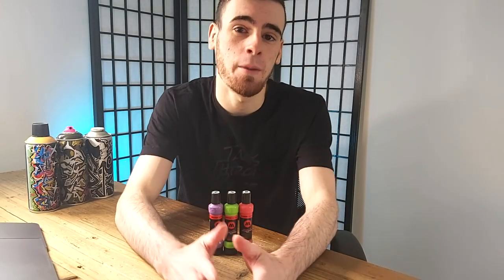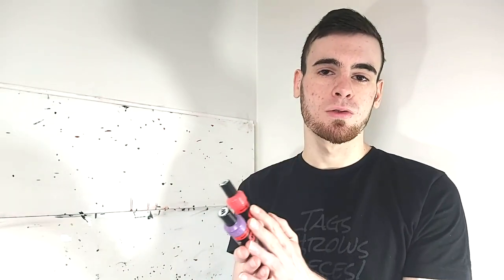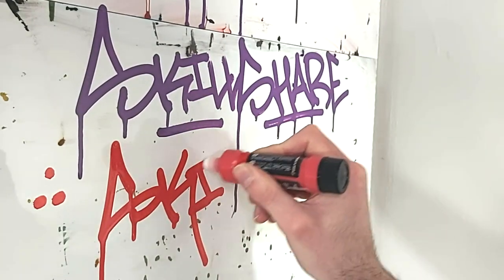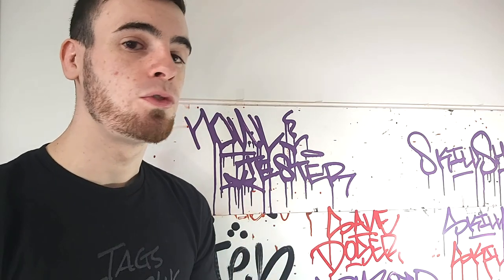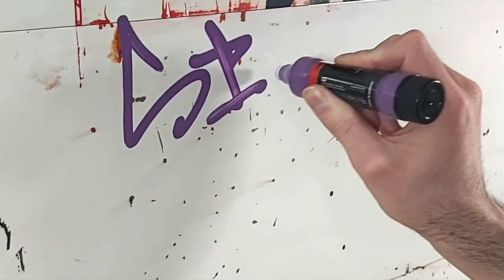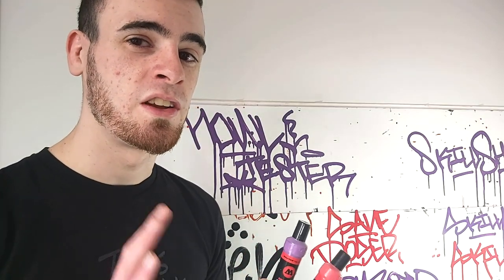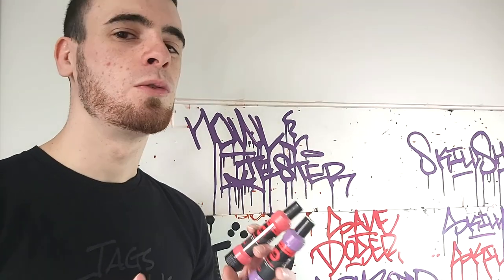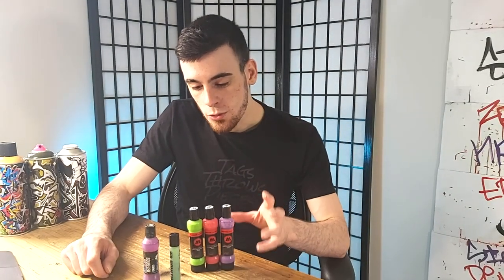The MOST EXPENSIVE Mini Mop?! Molotow Dripstick Mini Review and Tagging Test!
Why is the Molotow Dripstick Mini the MOST expensive?  Come see!
Today we're taking a full look at what the Molotow Dripstick Mini tags like, what the Molotow Permanent Paint does in these Molotow Dripstick Minis and how it feels to tag with!

You can pick up a full size molotow dripstick for yourself here!

COMMISSION INFO

0:00 - Something Great Just Happened!
1:04 - Why are These so EXPENSIVE?!
1:28 - What is so Much BETTER about the Molotow Dripstick Mini?!
3:10 - Tagging with Molotow's Dripstick Mini!
3:35 - Interim
4:34 - Drippy TAGS!
6:36 - Can You Tag WITHOUT DRIPS!?
10:16 - My Idea: What do you Think!?